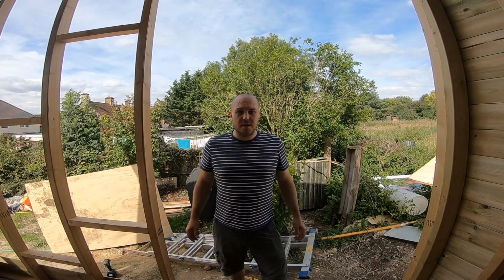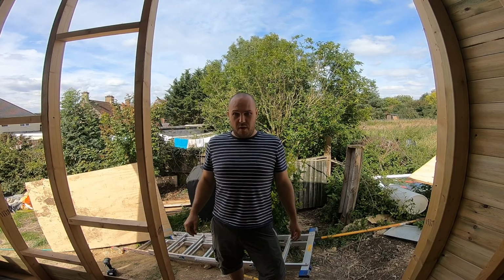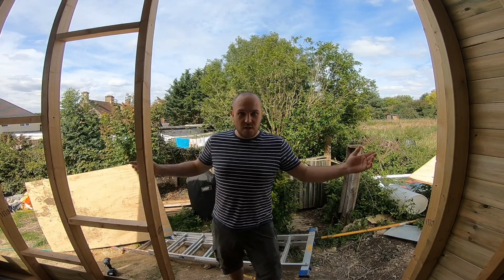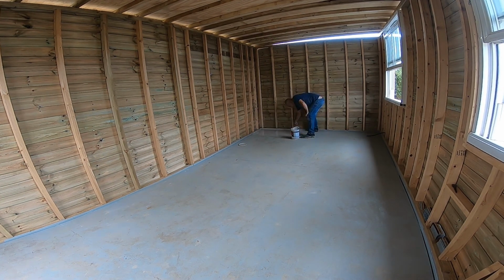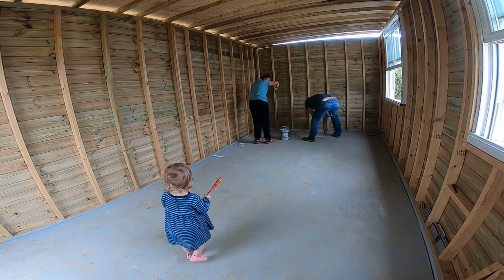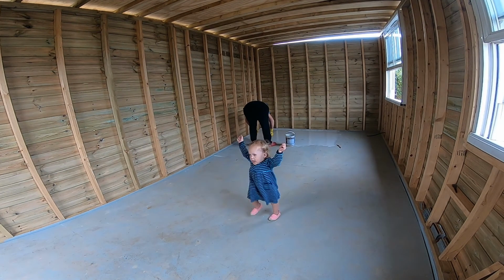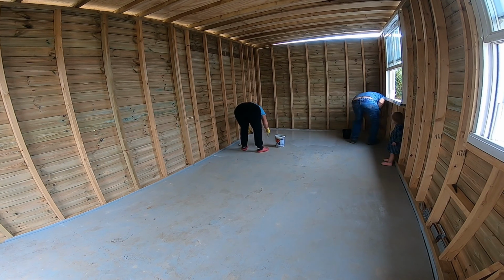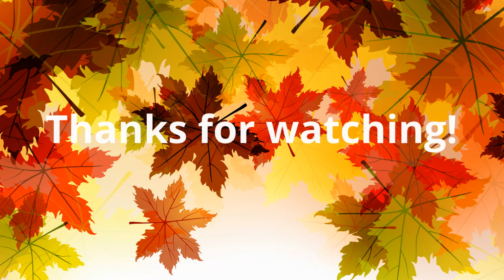Garden House Shed Build - Cladding & Painting Floor PT9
In this video, I’ll show you Ebay Reseller YouTube Studio SHED BUILD Cladding & Painting Floor PT9 Thanks again from Bill & Lucy

AMAZON (DOESN'T COST YOU ANYTHING)
(costs you nothing, and we get a very small cut of the sale)

EBAY (DOESN'T COST YOU ANYTHING)

MEMBERSHIP
Sign up as a member and get loads of perks, join by clicking join at the top of this video.

! Social Media !

! Social Media !